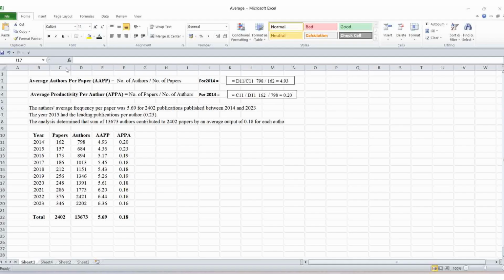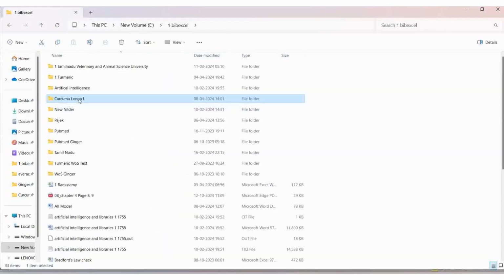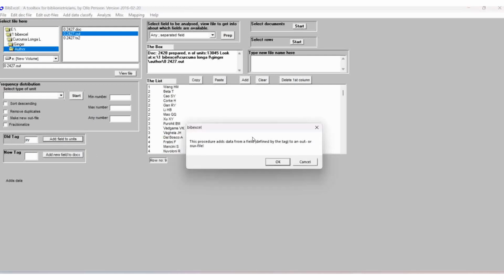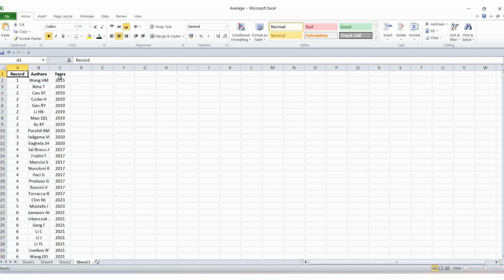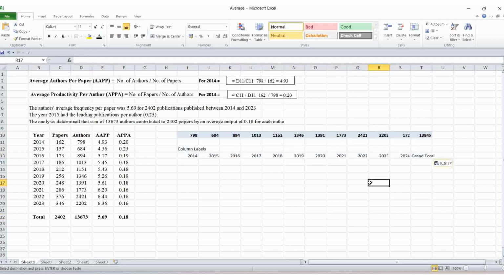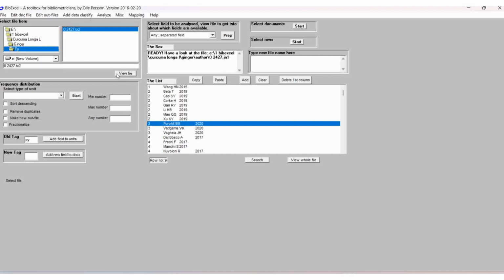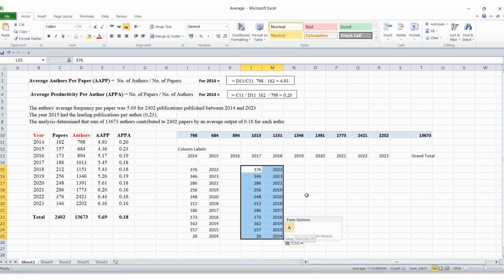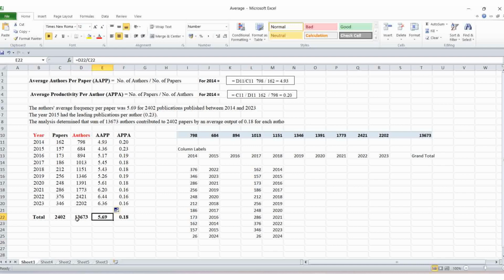Find Average Authors Per Paper AAPP and Average Productivity Per Author APPA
To View the Excel Sheet, Click the above link